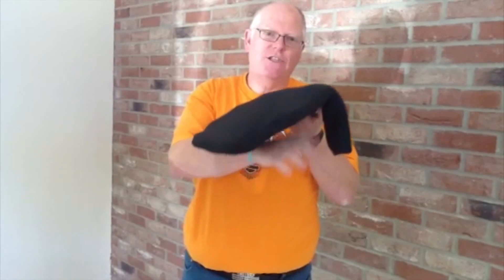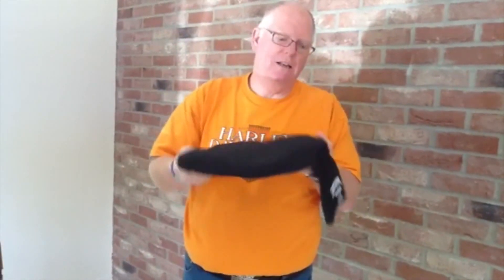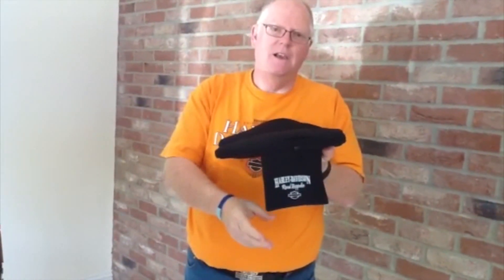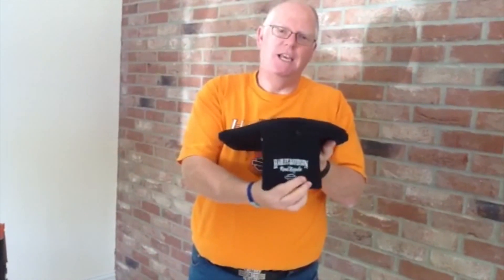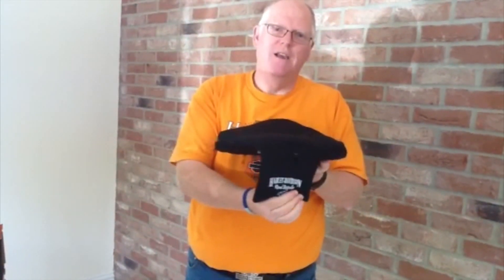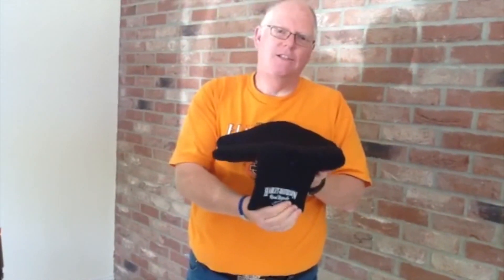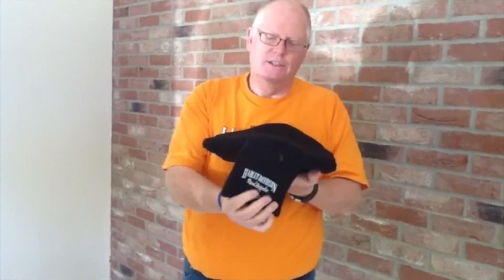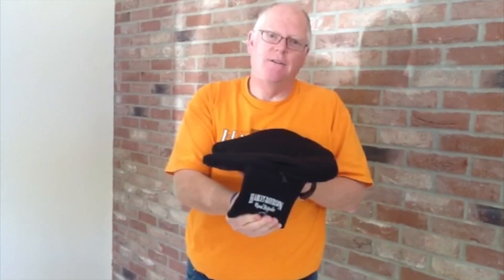Harley-Davidson Brand New for 2012: Zeppelin Seat pad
Join Brand Manager for Parts, Accessories and General Merchandise, Allan Brownridge as he explains all about the new Harley-Davidson seat pad. for more information.